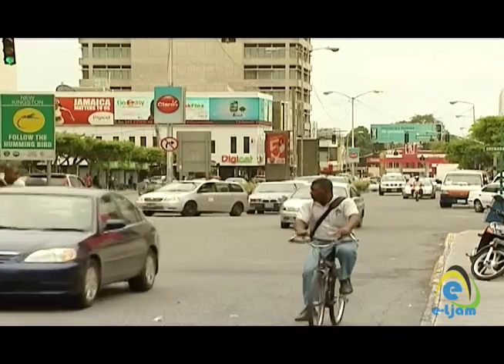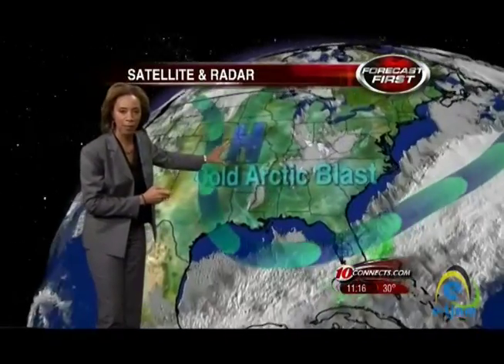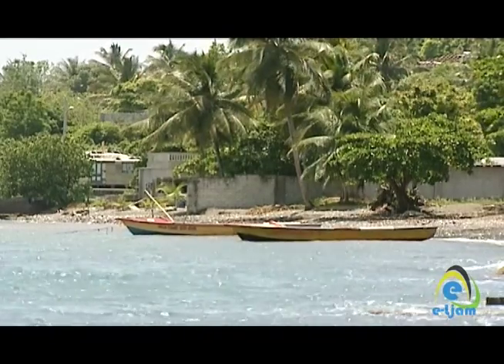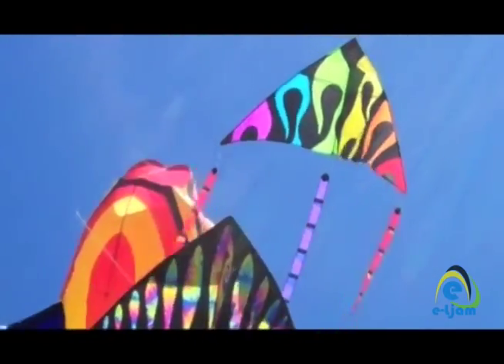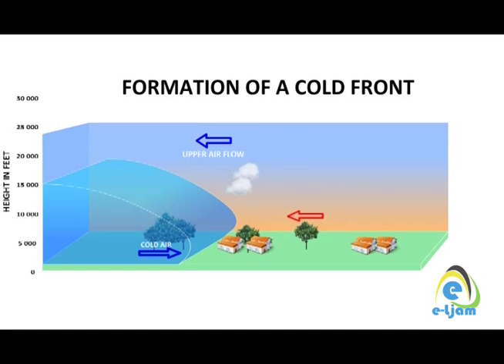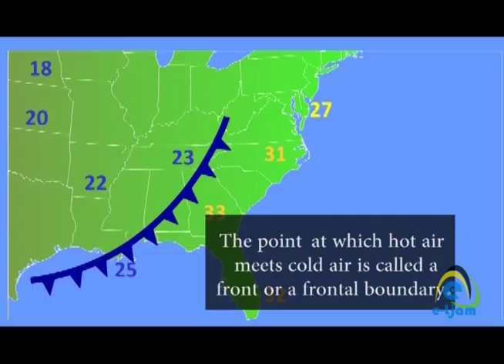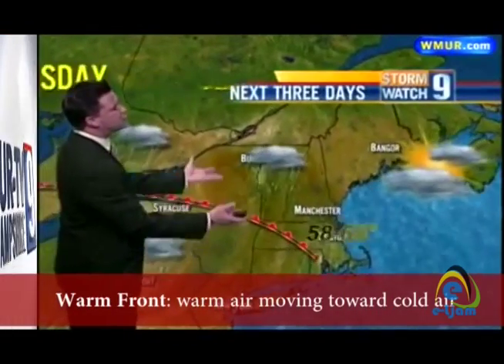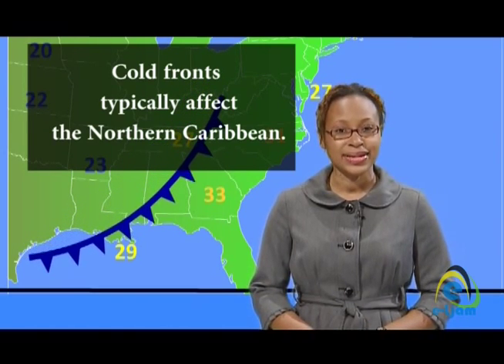Atmospheric process 1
Geography -  Atmospheric process